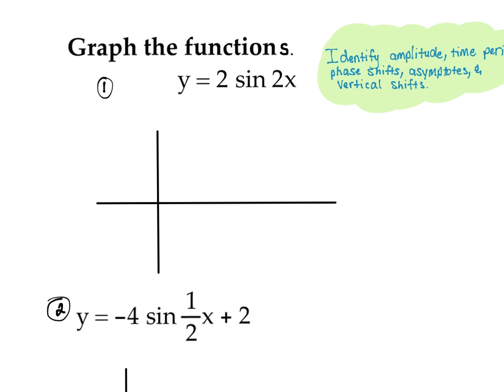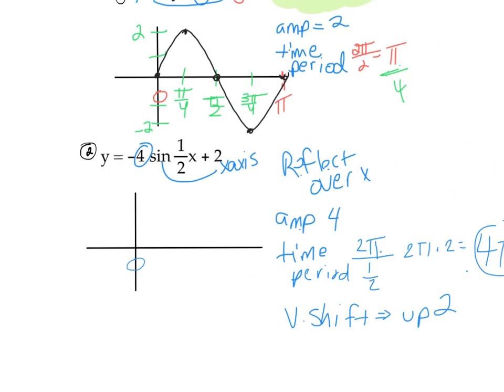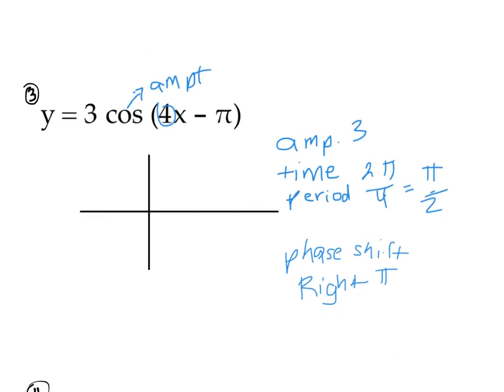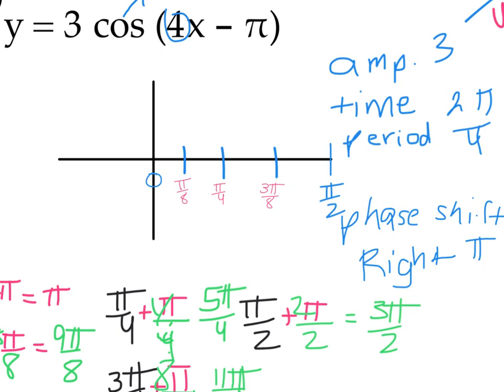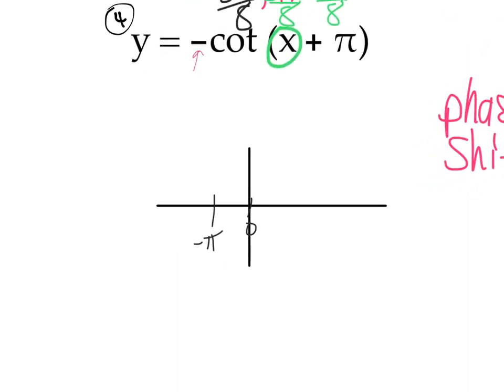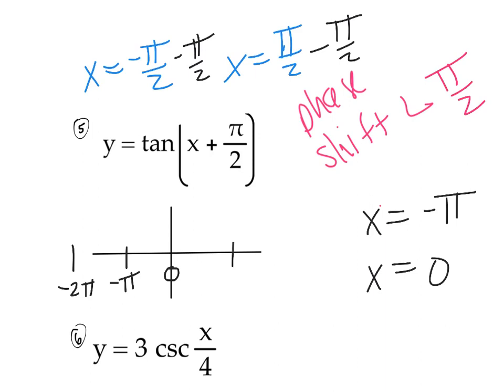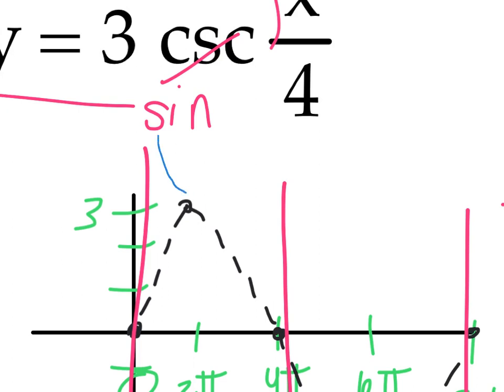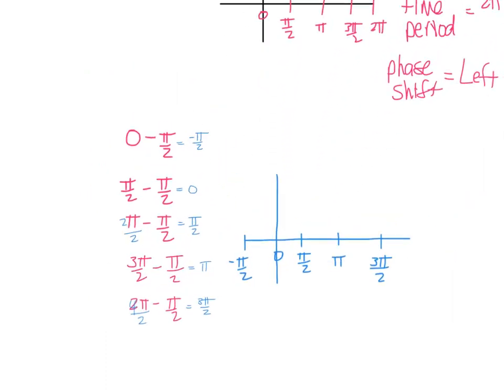12.4 PCH 4.5-4.6 Test Review